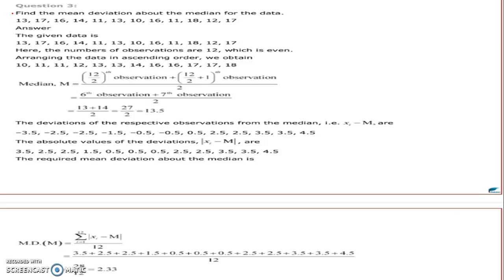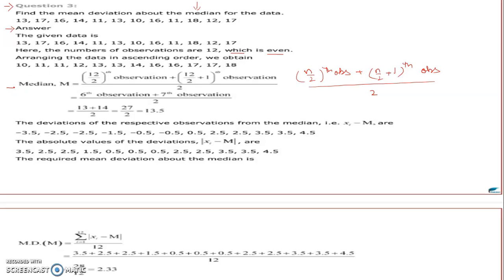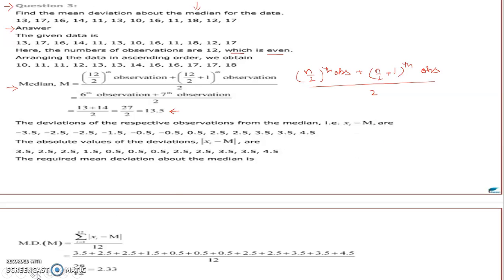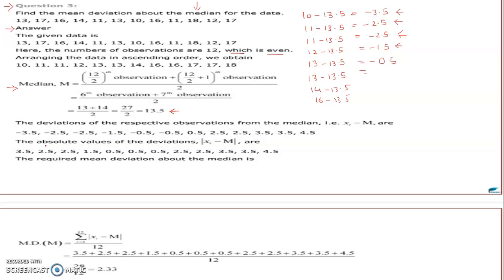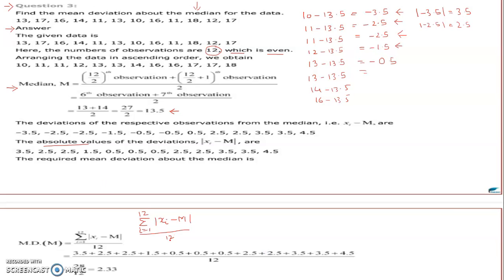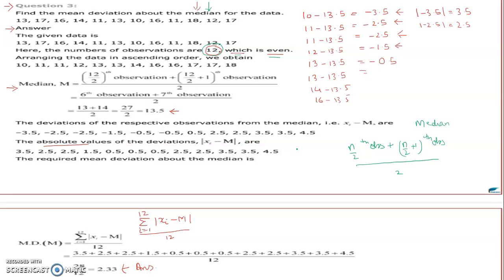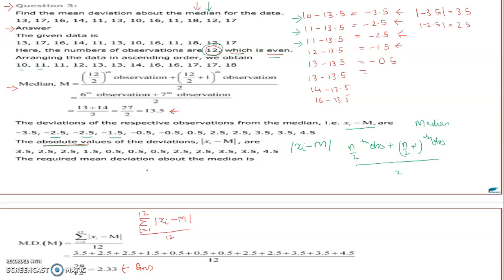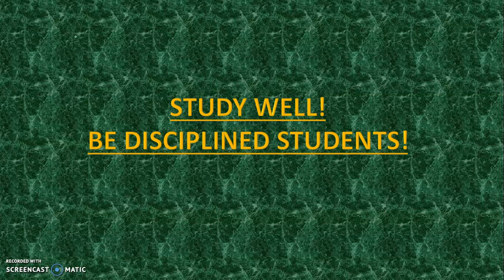NCERT CLASS XI MATHEMATICS EX-15.1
HOW TO SOLVE MEAN DEVIATION ABOUT THE MEDIAN.